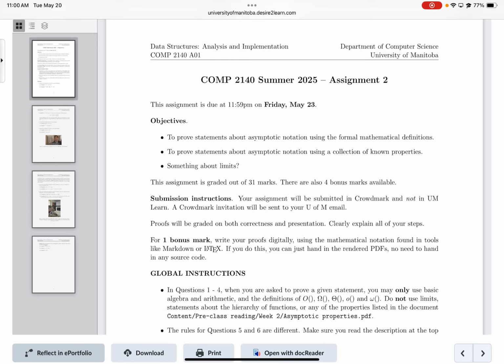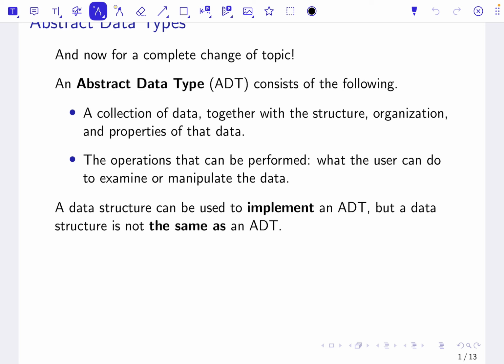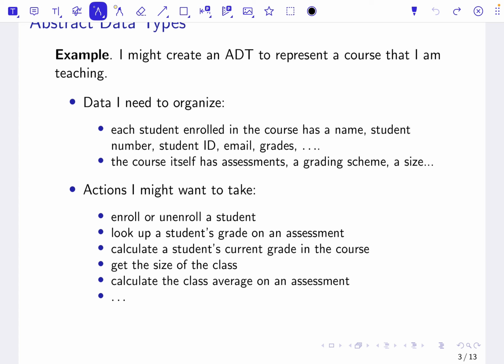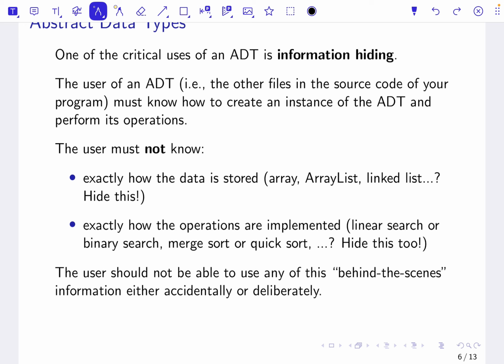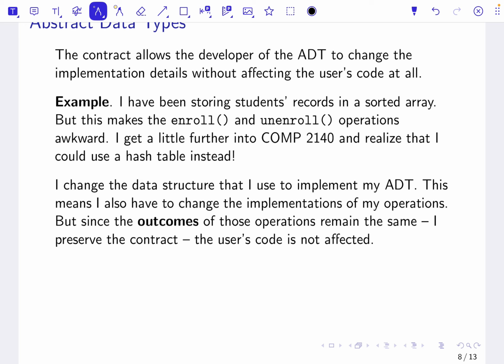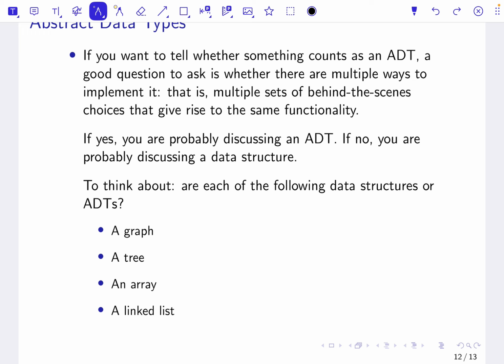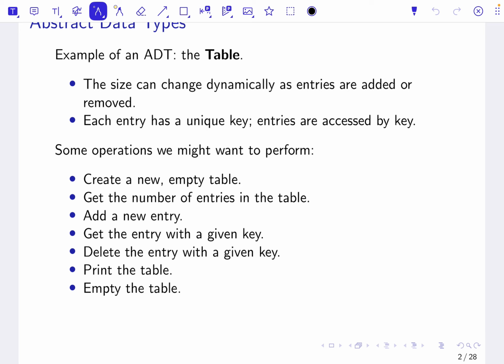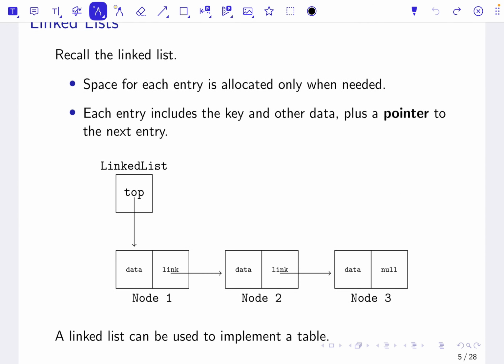COMP 2140 May 20 2025